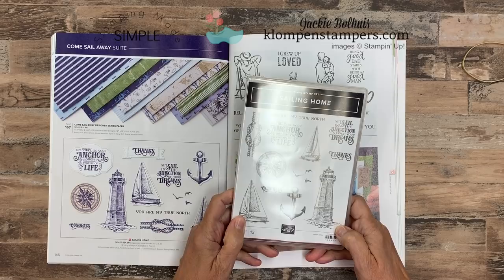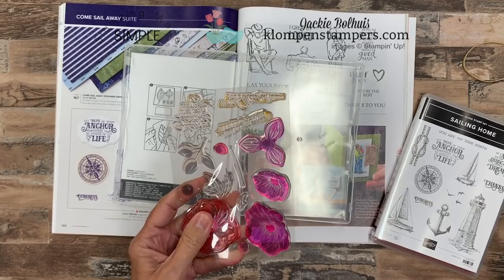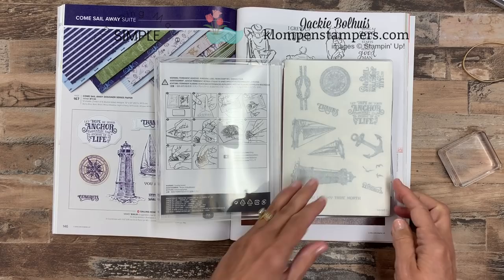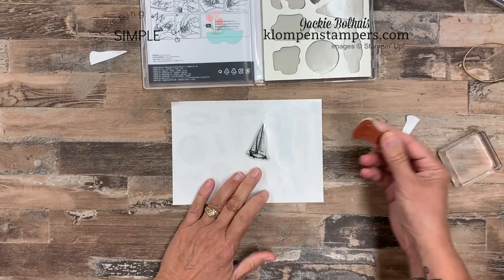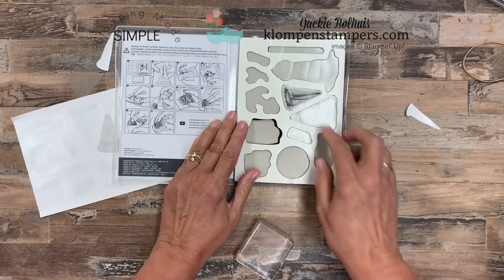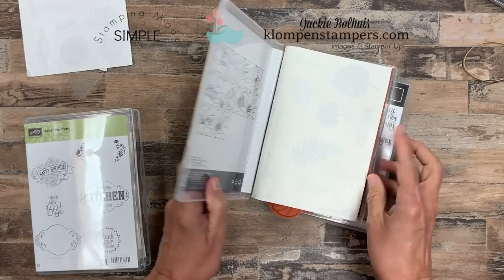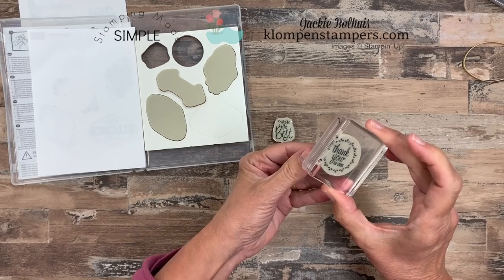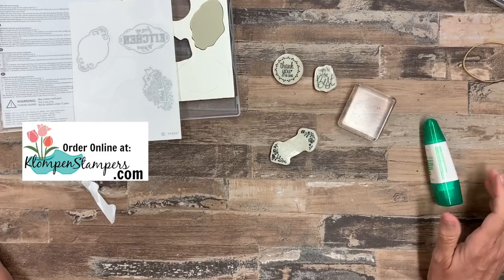DIY Hack You Need to Know That Will Help Stamps Stick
Today I've got a DIY hack you need to know that will help stamps stick to your acrylic blocks. I hope that you are not disappointed that I'm not sharing a card today but I have been getting a lot of questions about the different types of stamps, so I thought I would do a post and video explaining the options to you to help you get the most of your stamping experience!

The highlight today is the DIY hack you need to know that will help stamps stick to the clear blocks.  Do you struggle getting your older stamps to stick to the clear block?  I know I do. You'll appreciate today's post where I break all of this down for you!

Let's Start with Cling Stamps: I am going to start with CLING STAMPS because they are the newest addition to the types of stamps Stampin' Up! carries.

In the new Stampin' Up! catalog we carry 2 different types of stamps:  CLING OR PHOTOPOLYMER.  There are no longer Clear-Mount or Wood-Mount. They have done away with the wood blocks, except for a couple big background stamps.

So what are CLING STAMPS?  The only thing that is really different from the Clear-Mount is the STICKER.  IT'S STICKY!  Can I get an Amen?  Finally!  The labels/stickers that go onto the stamp will now stick to your clear blocks.  and I mean THEY STICK!  Make sure to watch the video as I show how to put the stickers on and give a few tips.

Then We Have Photopolymer Stamps: Photopolymer stamps are what many people refer to when they talk about CLEAR stamps.  They are clear and I love stamping with them because you can see through them for perfect placement.  Because they are thinner, and don't have any cushion, to get the best results make sure you have some padding underneath when stamping.  I like to use the Stampin' Pierce mat for this.

What About the Older Clear-Mount Stamps: And finally, let's chat about CLEAR-MOUNT.  This is what Stampin' Up! had in their catalog before the CLING STAMPS.  It's the same red rubber, it's just the older "sticker" that did not stick very well!  I am so excited that they made this HUGE IMPROVEMENT to their product.

If you have these (which I know a lot of you do,) you may struggle with them sticking to the blocks.  Honestly, I never put my stickers on because of this.  Now I have to change my ways because I love the new stickers!

You can tell if your stamps are CLING or CLEAR-MOUNT --it 's printed on the case.  If you have older cases, that do not have the black and white logo like the ones above, they will be CLEAR-MOUNT.

DIY Hack You Need to Know That Will Help Stamps Stick: The best way to share my tips is via video.  I have tips for how to put the "cling" stickers on, how to store them, and the best part. a DIY Hack for getting those older stamps to stick to your blocks!

 Well, what do you think?  Hopefully this "hack" will help you with those older stamps that you struggle with them sticking to your blocks.  Make sure to add the Liquid Glue to your next order!

To read today's blog post and to learn more about my rewards program and look for the June 24, 2019 post.